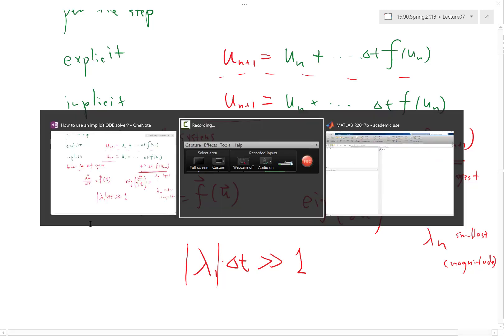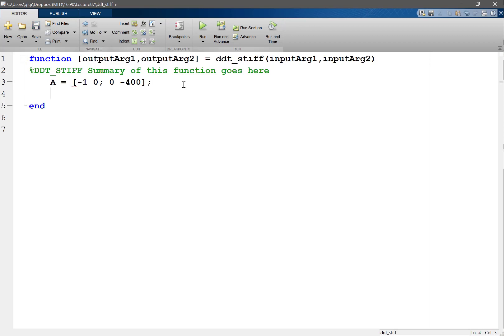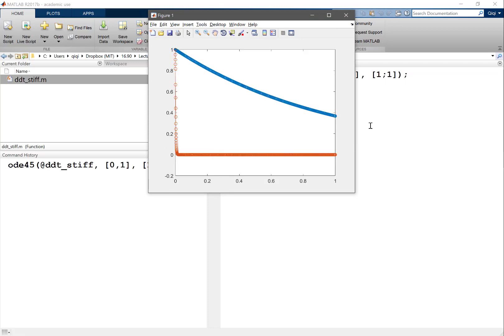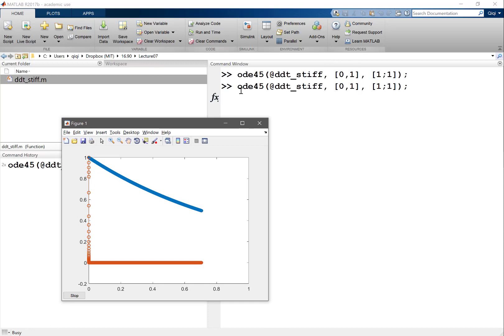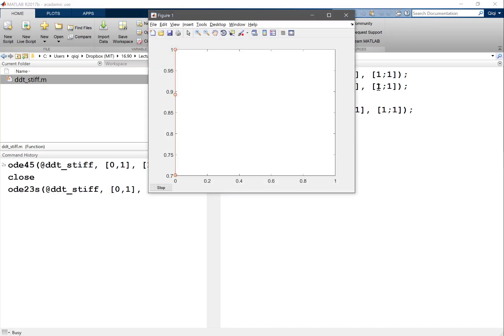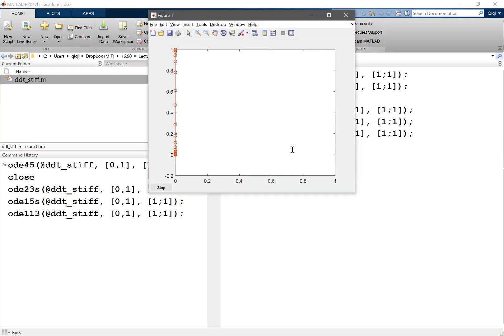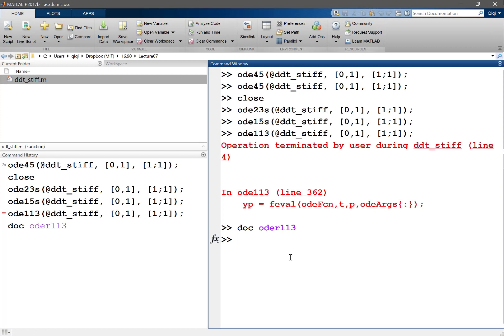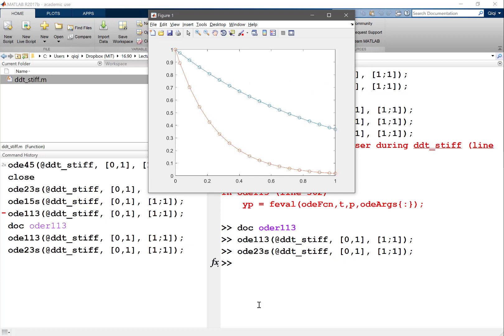MATLAB's ODE Solvers ode45, ode23s, ode113 for stiff systems